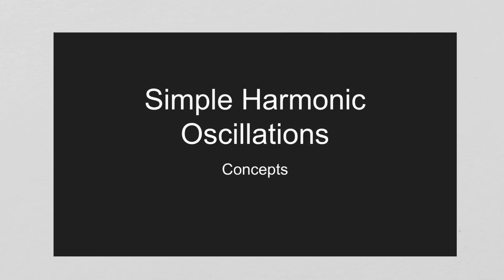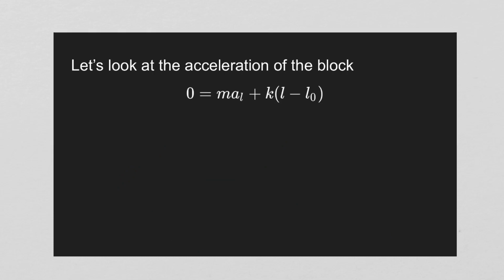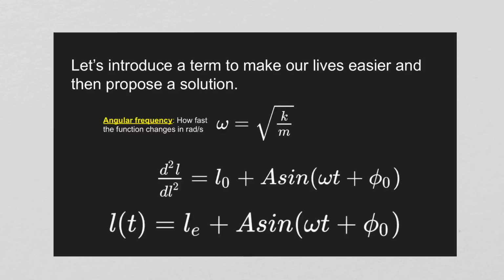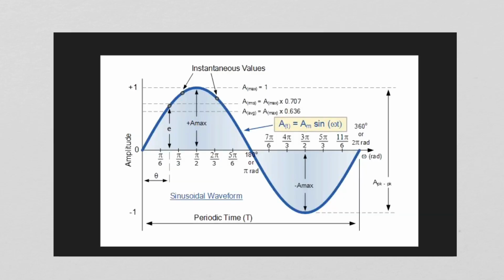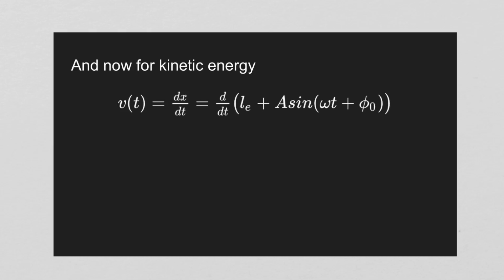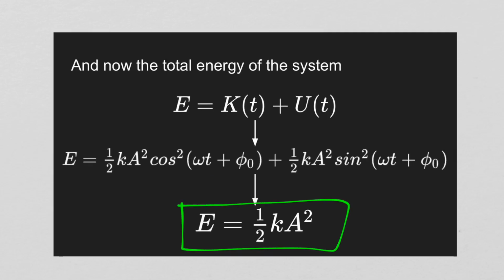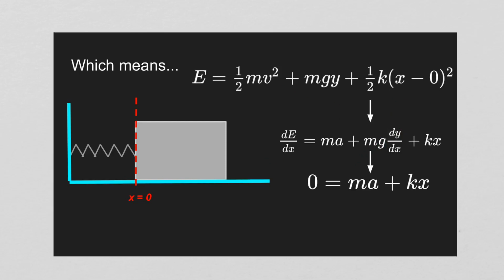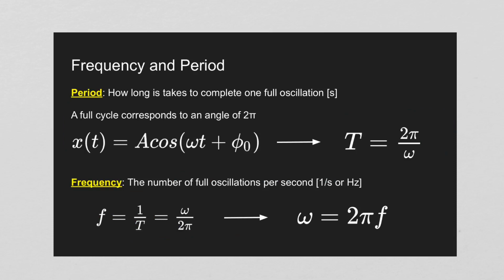10 Simple Harmonic Oscillations concepts